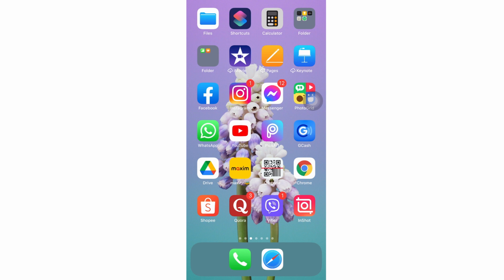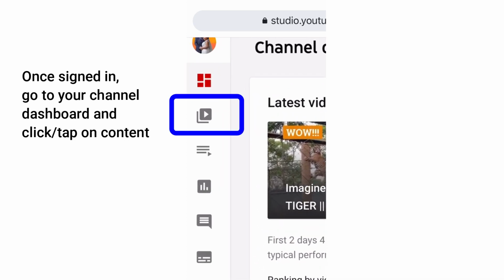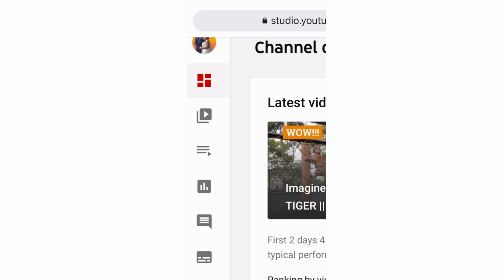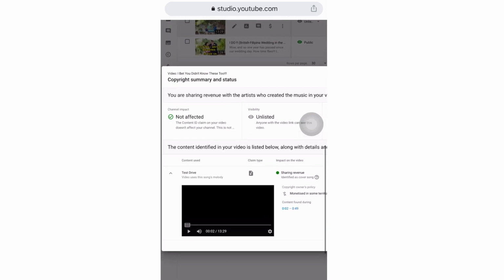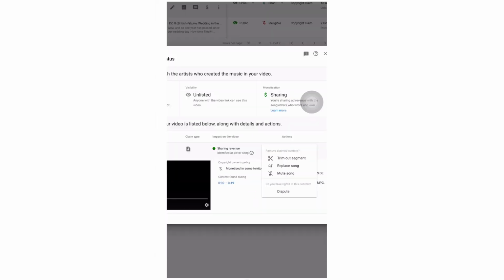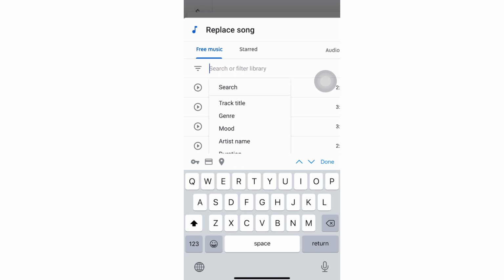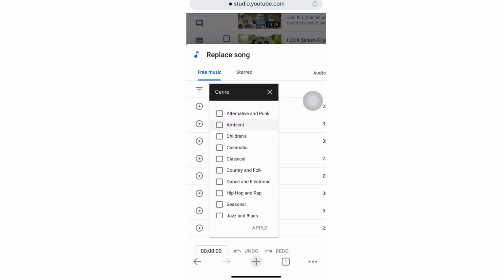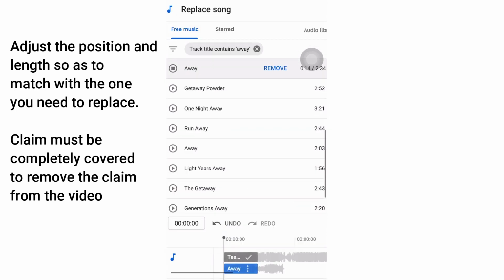How To REMOVE a Copyright Claim on a Youtube Video Using Mobile Phone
This is a TAGLISH step-by-step tutorial on how to remove a copyright claim from your Youtube video using your mobile phone.

Keep GROWING.